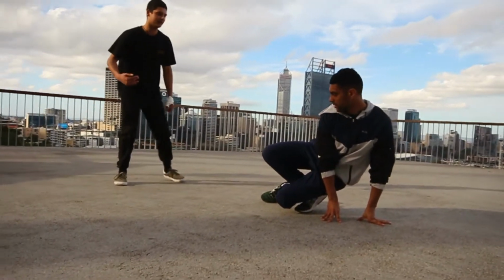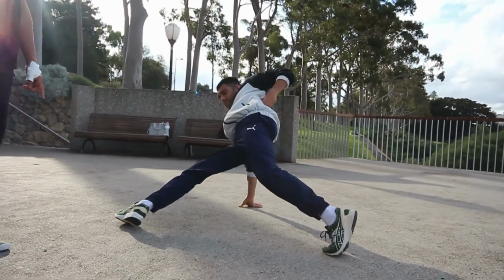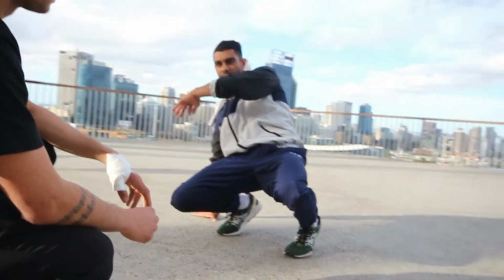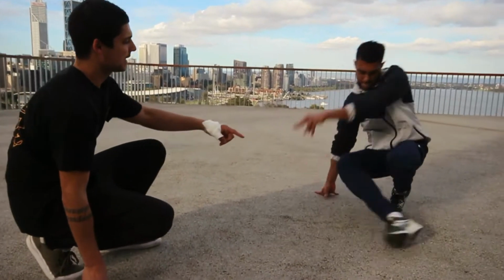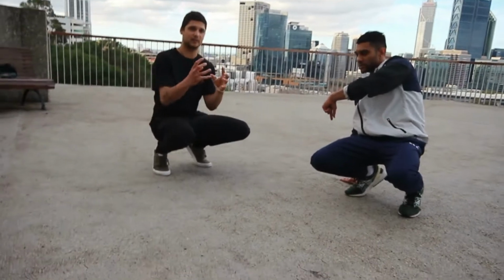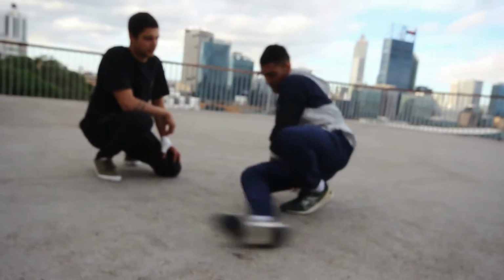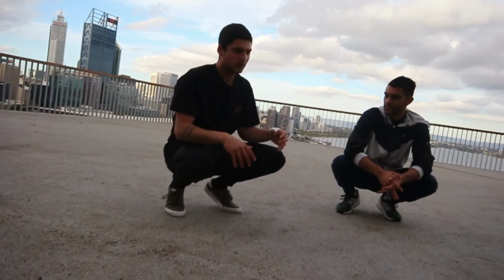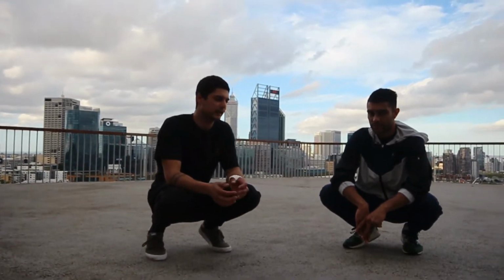How to do the Six Step - Fit Rockers (stage 1 basic's)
Free lessons for Bboys and Bgirls on how to do the Six Step
Hosted by The Perth City Breakers